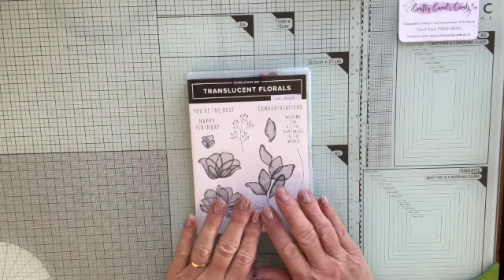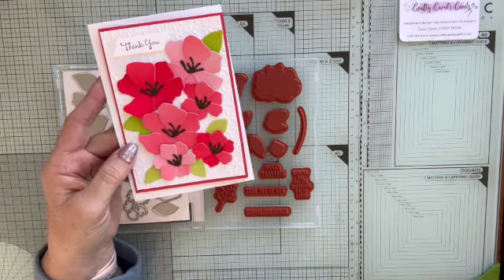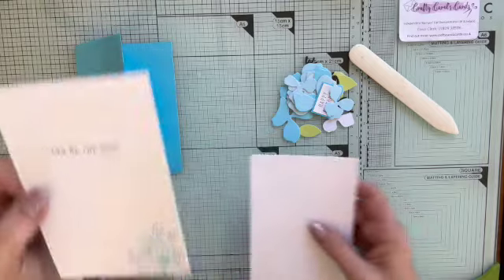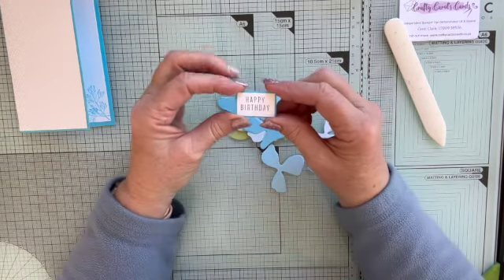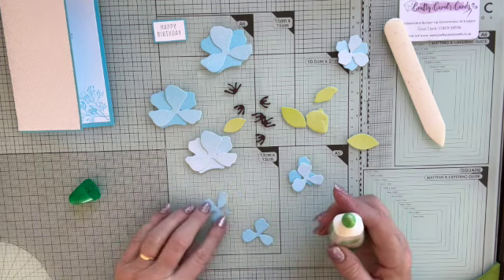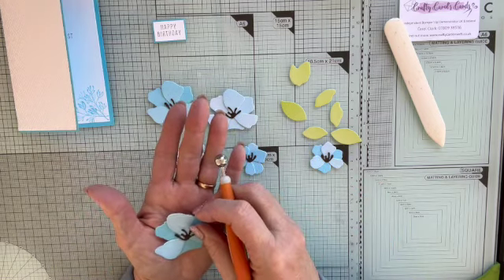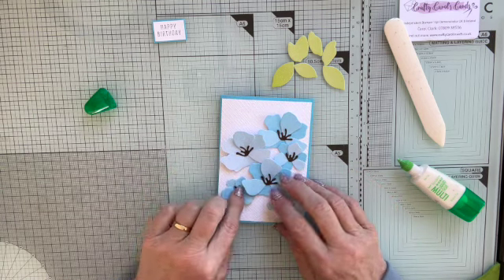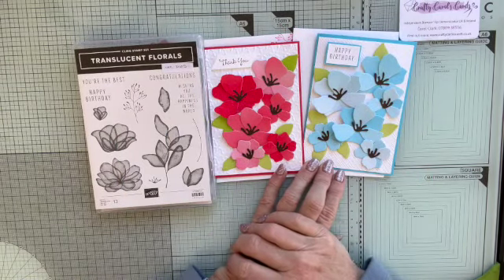How to make a Translucent florals die-cut card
I love the Translucent Florals stamp set and dies, still available as an Online exclusive - see my website for details. I wanted to use my stash of the 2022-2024 In Colors before they retire (boo-hoo) at the end of April.

I used retired glimmer paper to die-cut the flowers, but I explain in the video what else you could use.

You can find all the measurements and instructions for the cards in my blog at craftycarolscards.co.uk/translucent-florals-diecut-cards/